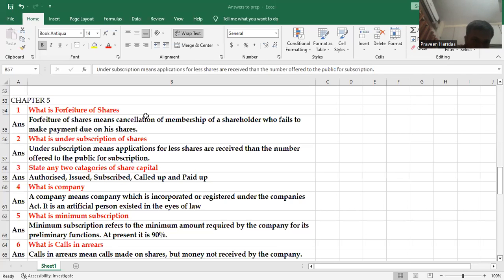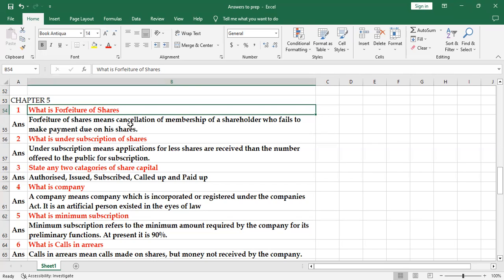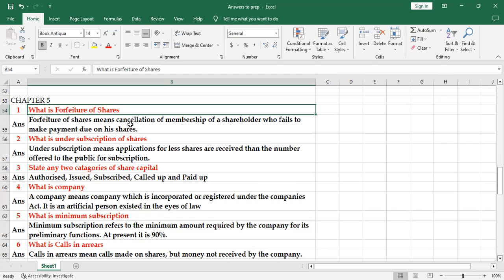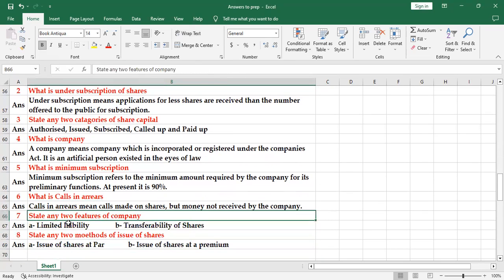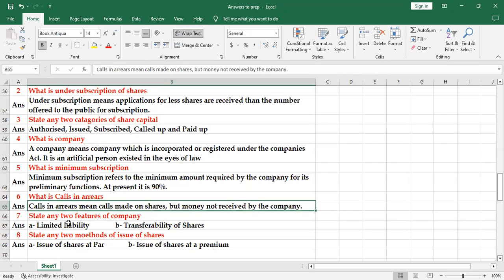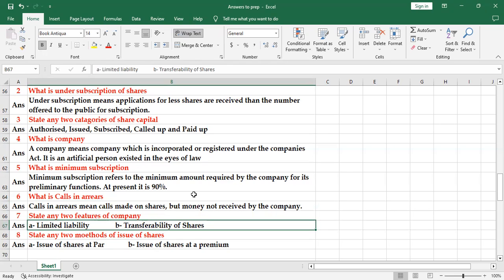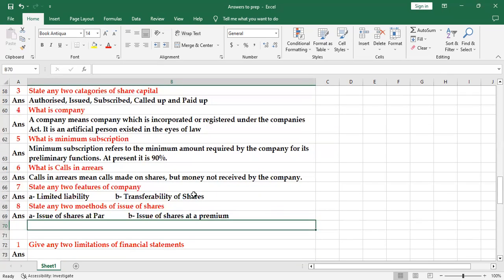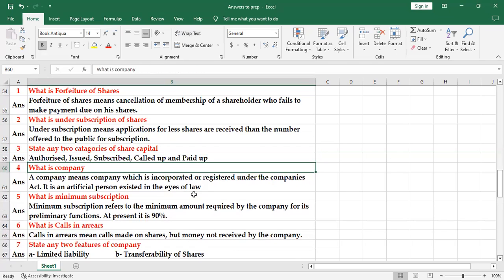25 preparatory examinations 2 Marks Q&A - Accounting for share capital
PUC 2 II Commerce, Accountancy, Revision